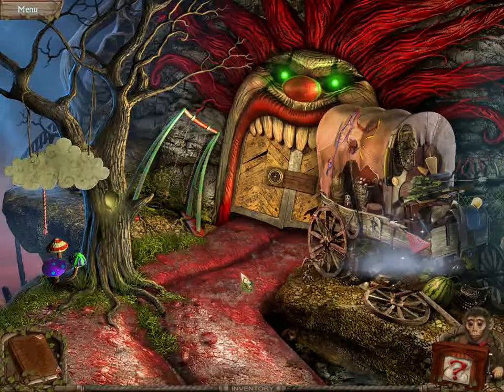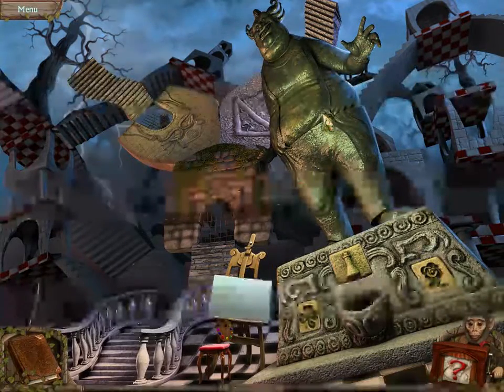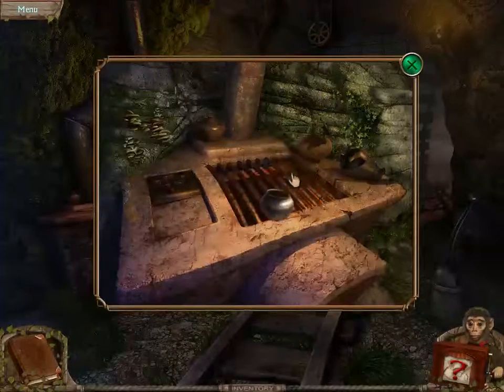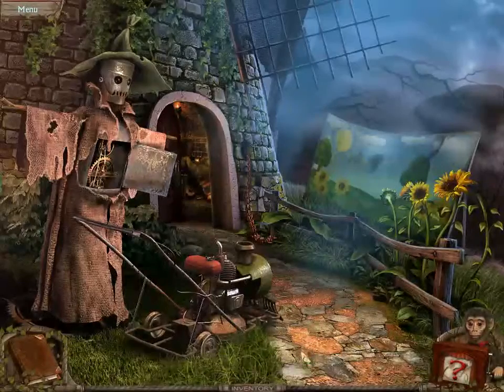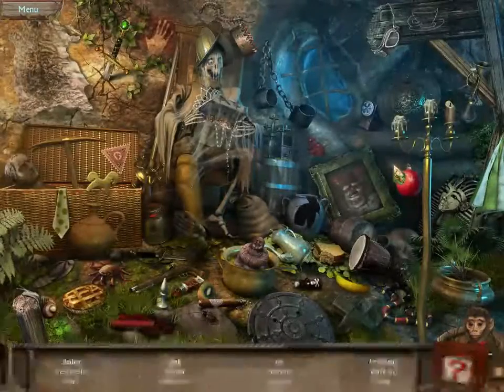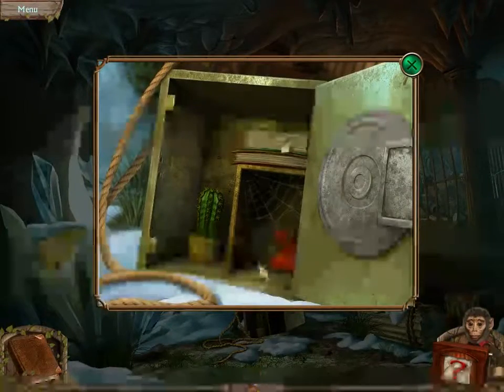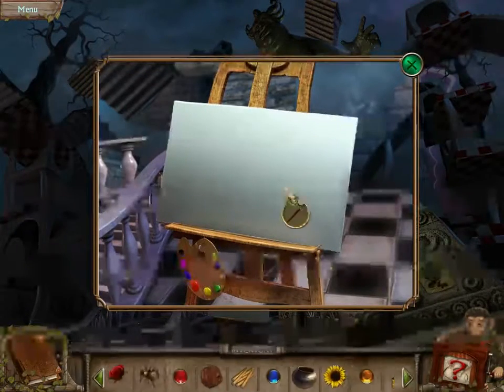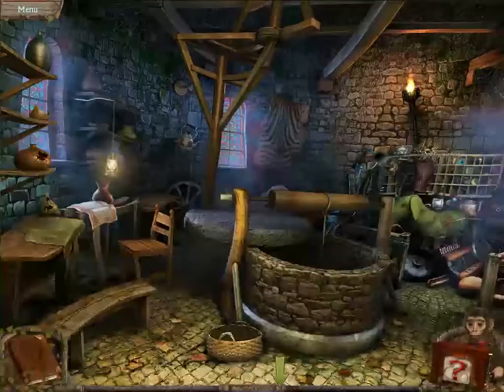CATCH THE ELF | Weird Park - Broken Tune Ep. 9